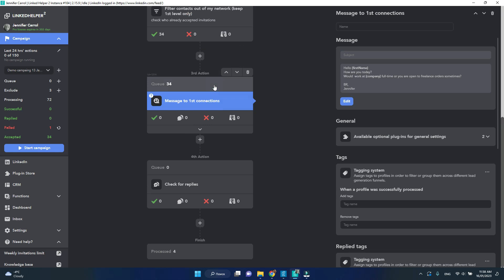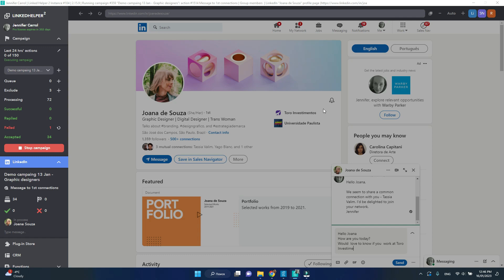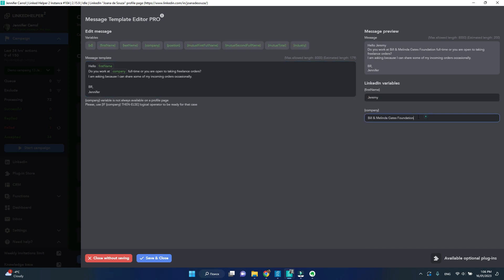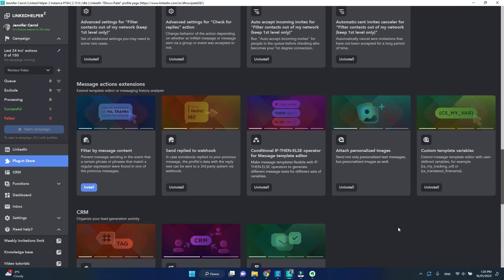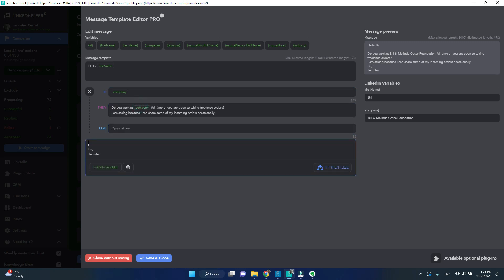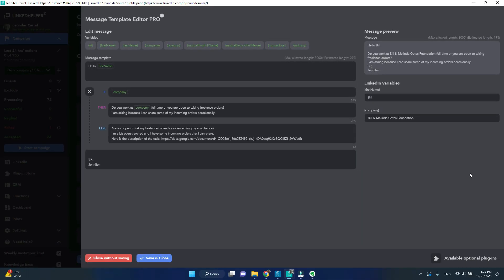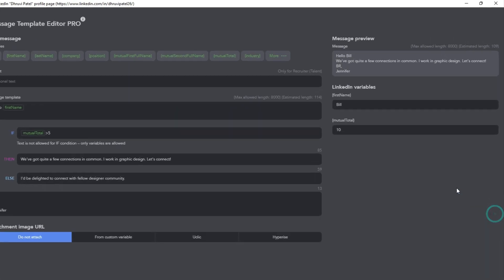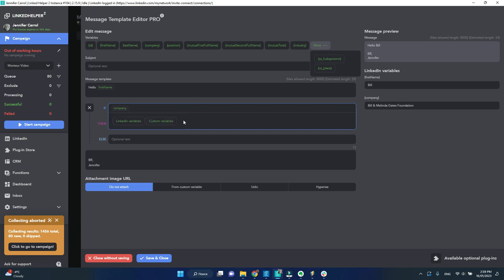Creating message templates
How to create message templates in Linked Helper using variables and conditions